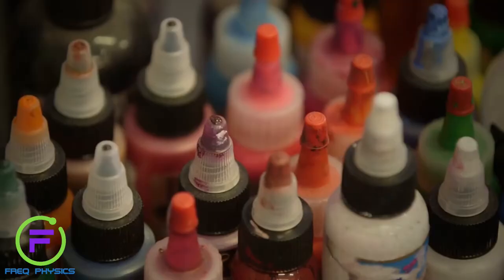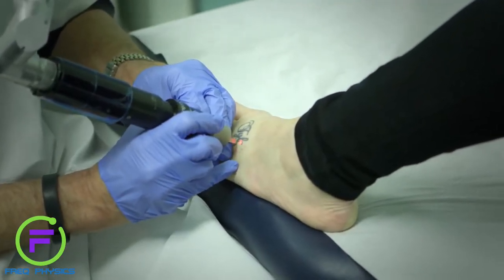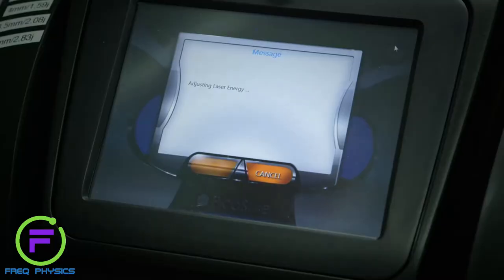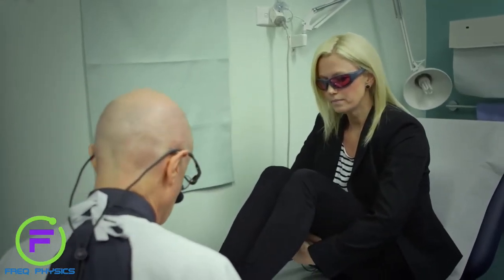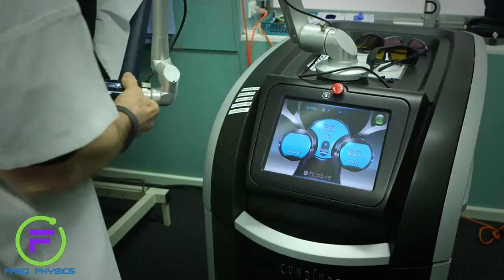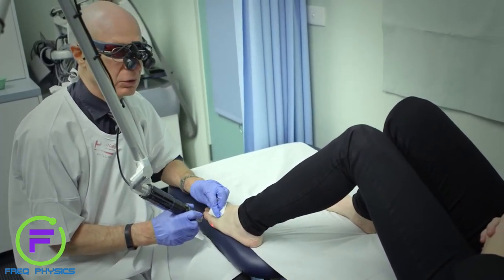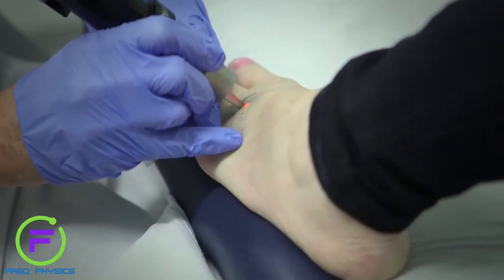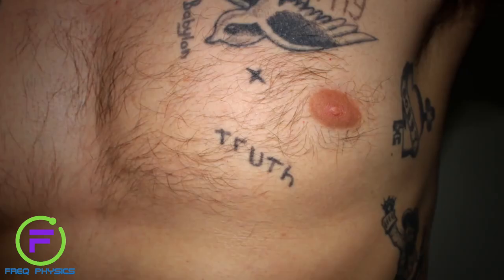Freq Physics of Tattoos and Tattoo Removal